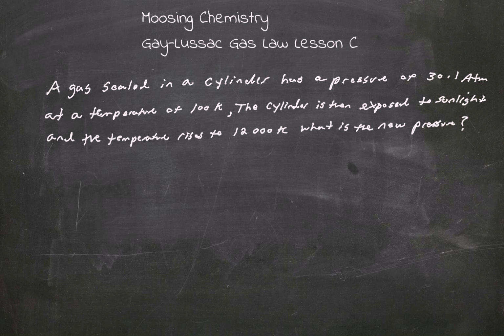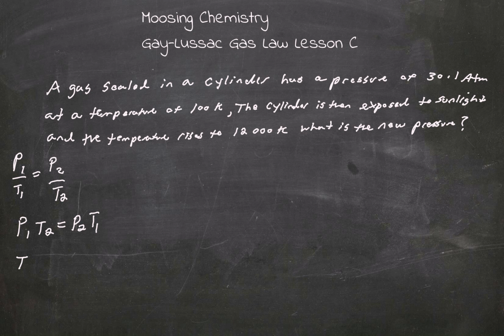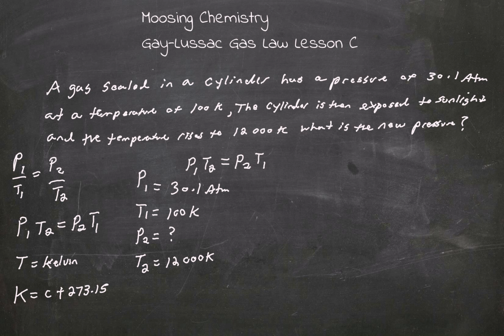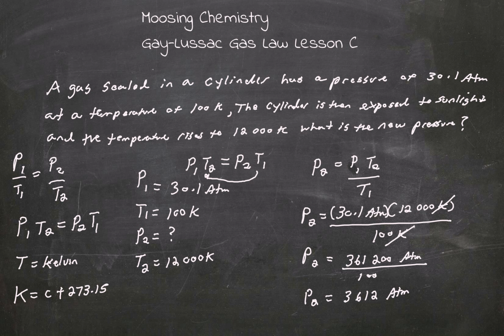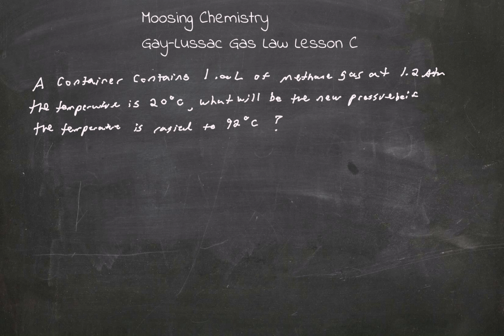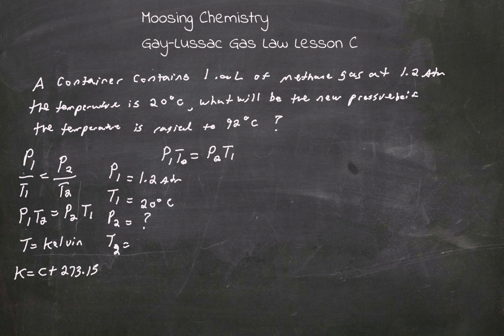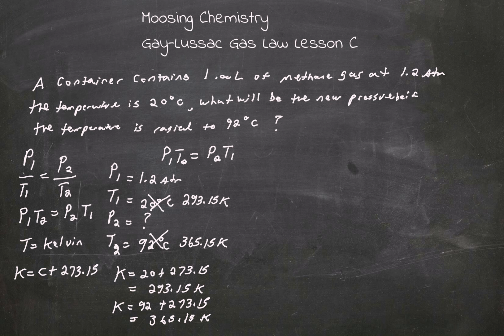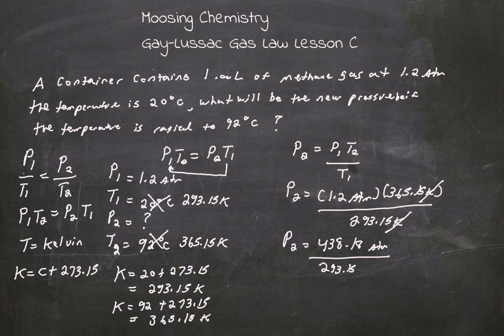Gay Lussac Gas Law Lesson C